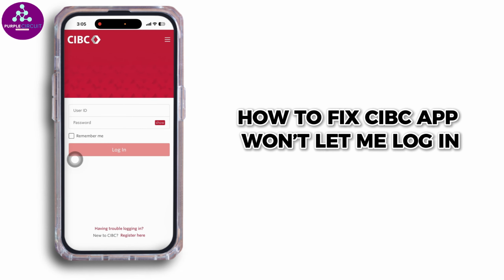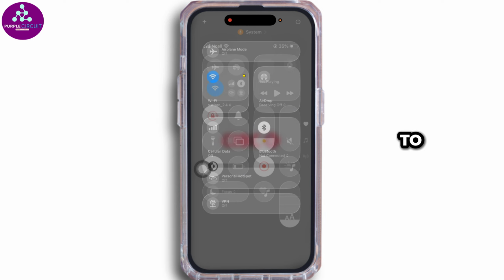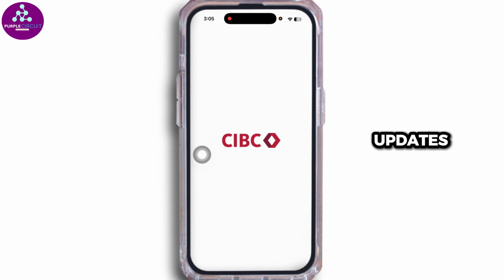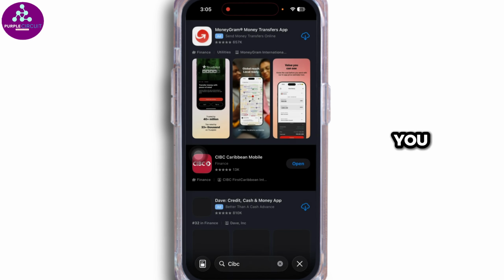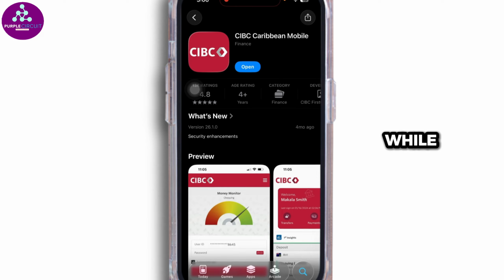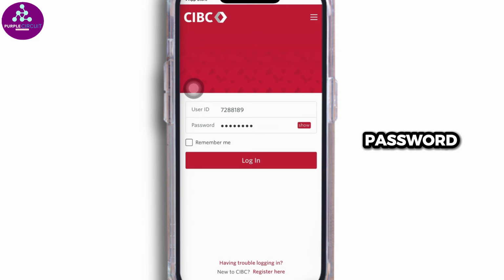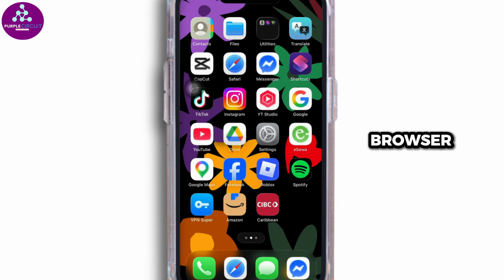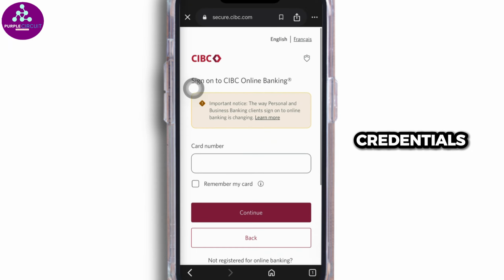How To Fix CIBC App Won’t Let Me Log In (2026 Guide) | CIBC Online Banking registration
Learn how to fix CIBC app won’t let you log in issue in 2026 with this quick troubleshooting guide. This tutorial helps you solve login failures, app errors, and access problems.

In this video, you’ll learn:

Why CIBC app login fails
How to check internet connection
How to update the CIBC app
How to restart your phone
How to clear cache or reinstall app
How to fix temporary server issues

👉 Important: Most login issues are caused by outdated apps or weak network connections.

Timestamps:
0:00 – Introduction
0:05 – Check internet connection
0:25 – Restart app & device
0:45 – Update or reinstall app
1:05 – Clear cache / fix errors
1:13 – Final summary